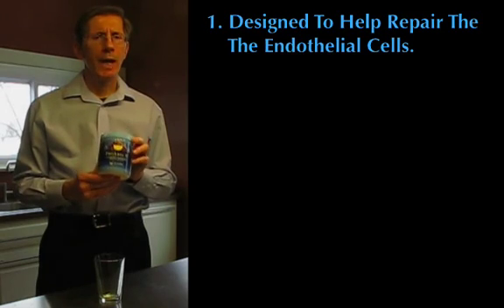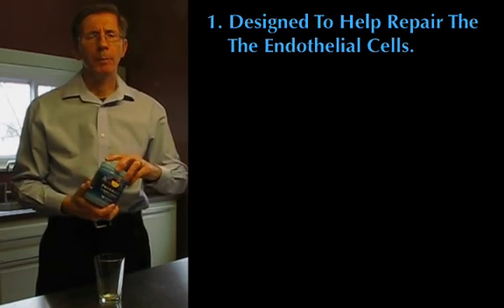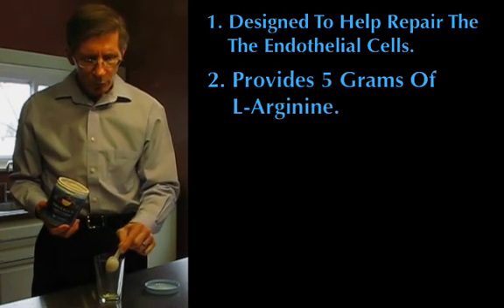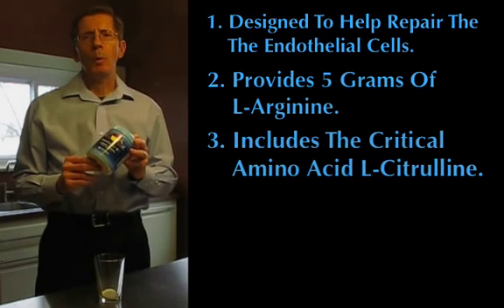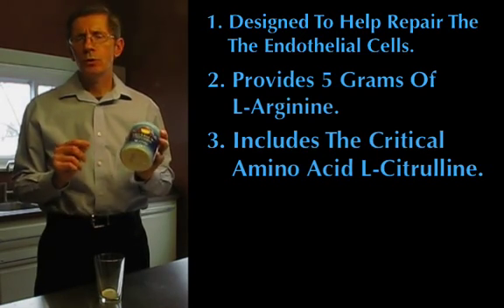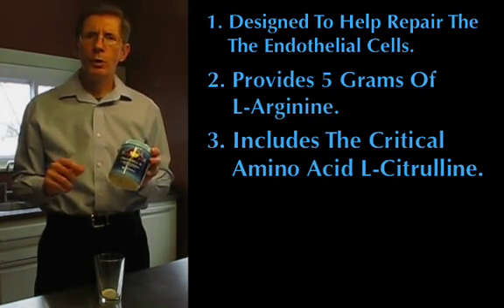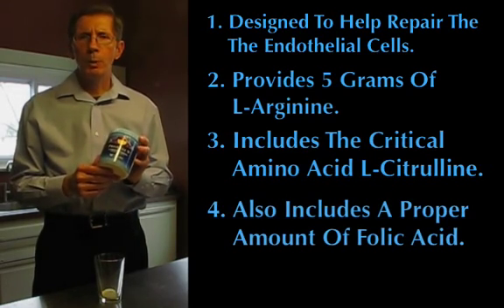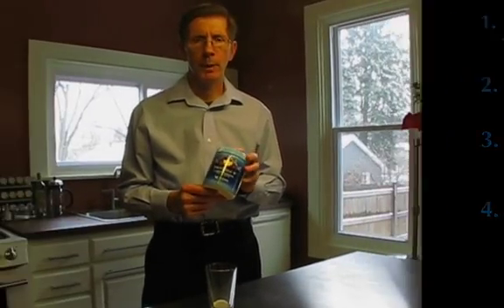What's The Answer To The Pain And Lack Of Energy in Sickle Cell Anemia?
This set of educational videos is designed to help free you from the pain caused by sickle cell anemia so you can regain your energy and lead a more normal life.
The following 8 videos will address the 4 major contributing factors to your pain and lack of energy:

Video 1 -- What Causes the Pain in Sickle Cell Anemia?  This video is foundational to understanding the underlying cause of most of the pain associated with sickle cell anemia.

Video 2 -- The Importance of Nitric Oxide in Sickle Cell Anemia!  Proper nitric oxide production is critical in reducing the pain and improving your energy.  It all centers on the health of your endothelial cells.

Video 3 -- How ProArgi-9 Plus Addresses Proper Nitric Oxide Production!  ProArgi-9 Plus is a unique and clinically proven product that actively repairs and nourishes your endothelial cells to improve their ability to properly produce nitric oxide to aid those with sickle cell anemia.

Video 4 -- Two Additional Complications Not Properly Addressed in Sickle Cell Anemia!  These two complications have a significant impact on your health.  When you properly address the destructive nature of the enzyme arginase and the short life span of sickle cells, you can significant impact your lack of energy.

Video 5 -- What's the Answer to the Pain and Lack of Energy in Sickle Cell Anemia!  ProArgi-9 Plus helps to address the 4 major contributing factors to the pain and lack of energy associated with sickle cell anemia.  Learn how ProArgi-9 Plus repairs the endothelial cells, improves nitric oxide production, bypasses the negative effects of arginase, and helps facilitate the production of red blood cells.

Video 6 -- Foods That Contain L-Arginine, L-Citrulline, and Folic Acid!  This video helps you understand which foods are good choices and how much food you need to consume for a therapeutic effect in improving your nitric oxide production.

Video 7 -- Food versus Supplementation for L-Arginine and L-Citrulline!  This video examines the cost of supplementation versus food so that you can best use your dollars to improve your energy and reduce your pain.

Video 8 -- Family Planning and Genetics in Sickle Cell Anemia!  Those with sickle cells are often concerned about passing on their genetic disorder to their offspring.  This video helps you understand the potential genetic combinations and the level of risk to your offspring.

Dan Hammer -- Helping to Save a Million Lives So They Can Enjoy Life to the Fullest!